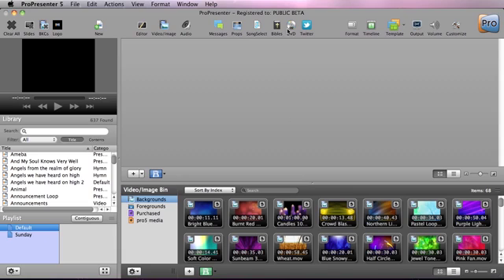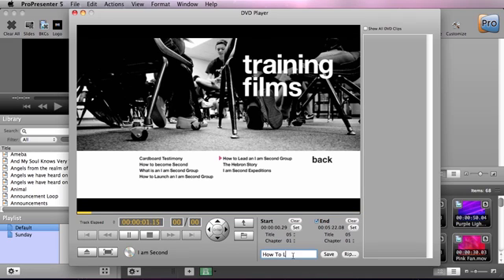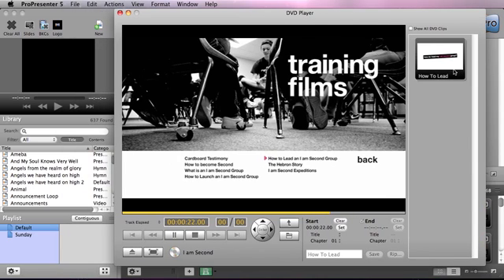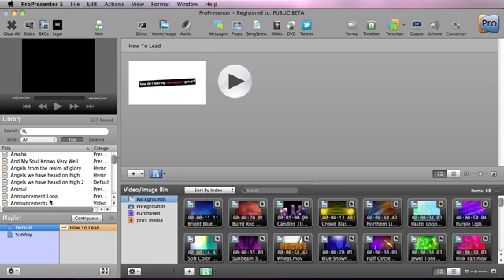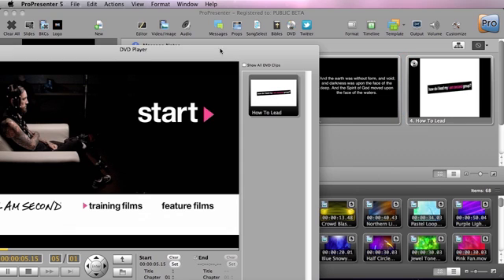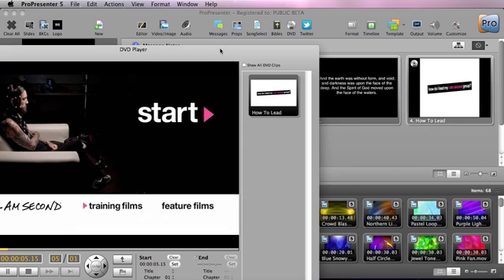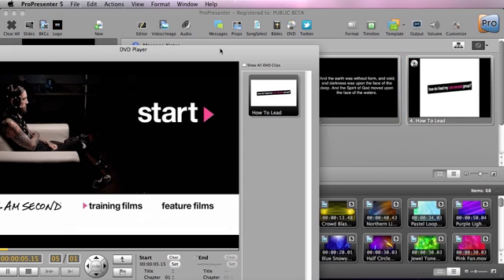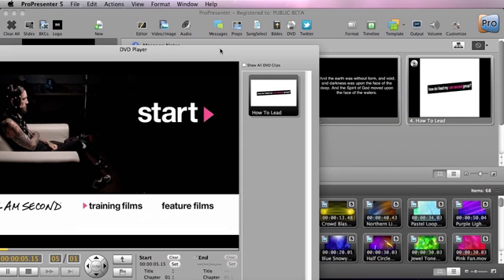ProPresenter 5 - Working with DVDs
This tutorial shows you how to incorporate content from DVDs into your ProPresenter 5 presentation software.  ProPresenter 5 makes it easy to rip the content from a DVD (copyright permission is the responsibility of the user) to display in ProPresenter.